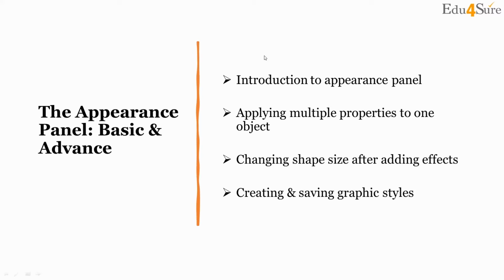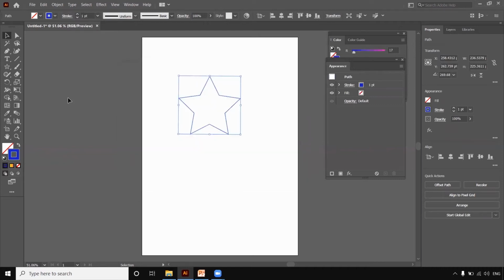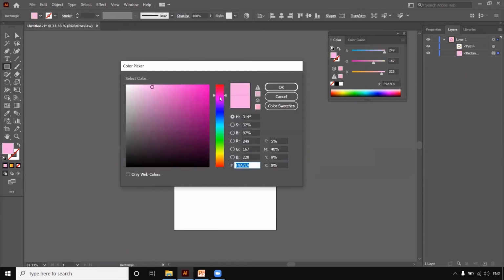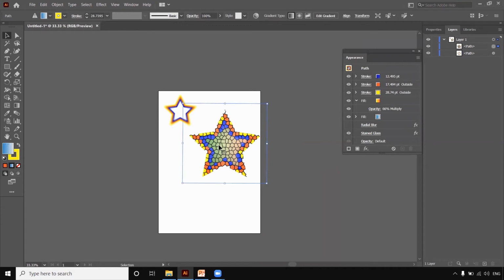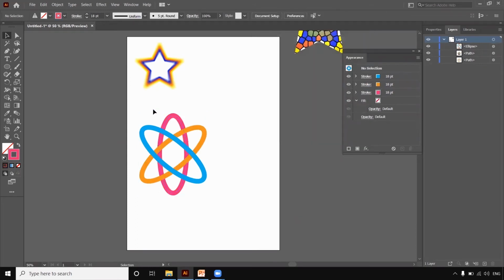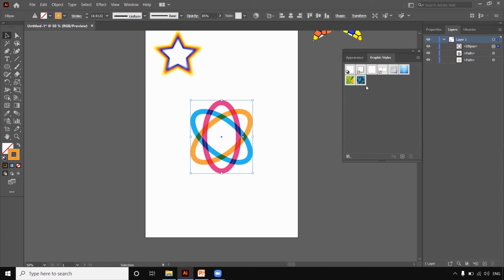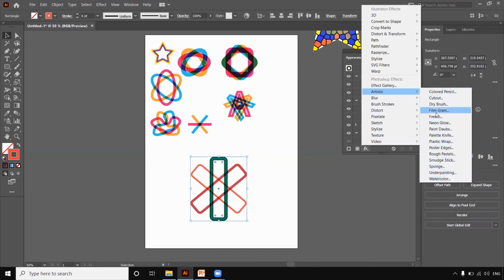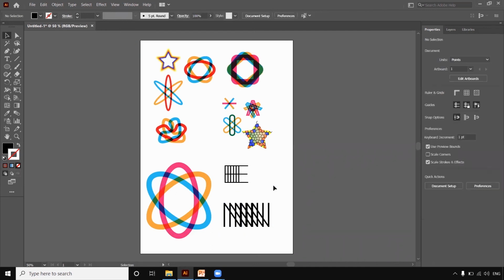Appearance Panel in Adobe Illustrator | Self-paced or 1 to 1 Training by Edu4Sure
A very detailed 𝒑𝒓𝒂𝒄𝒕𝒊𝒄𝒂𝒍 𝒅𝒆𝒎𝒐𝒏𝒔𝒕𝒓𝒂𝒕𝒊𝒐𝒏 𝒐𝒇 𝑨𝒑𝒑𝒆𝒂𝒓𝒂𝒏𝒄𝒆 𝑷𝒂𝒏𝒆𝒍 𝒊𝒏 𝑨𝒅𝒐𝒃𝒆 𝑰𝒍𝒍𝒖𝒔𝒕𝒓𝒂𝒕𝒐𝒓. This is one part of the training tutorial.

Introduction to Appearance Panel in Adobe Illustrator
Applying multiple properties to one object
Changing shape size after adding effects
Creating & saving graphic styles

More details on subscription.